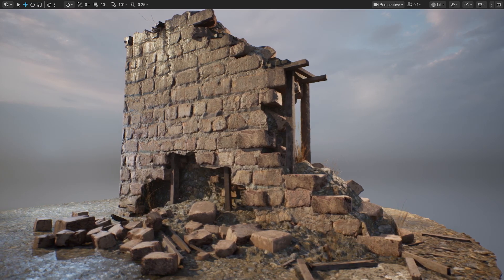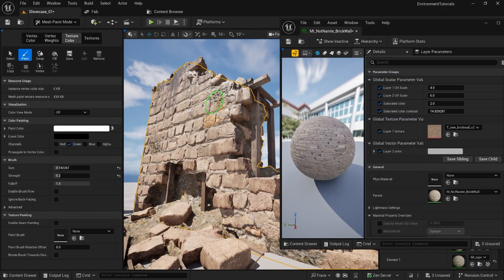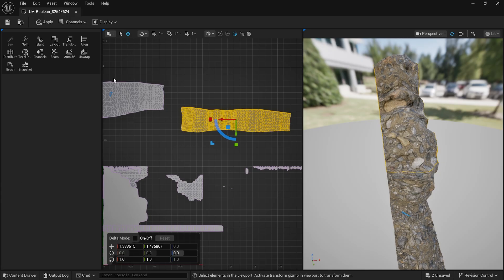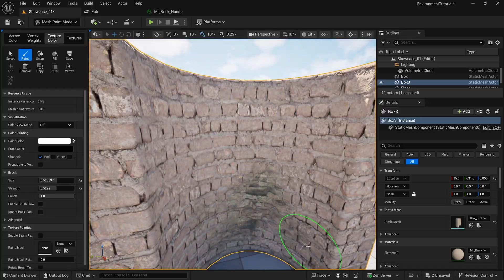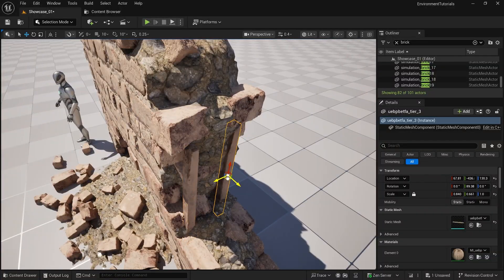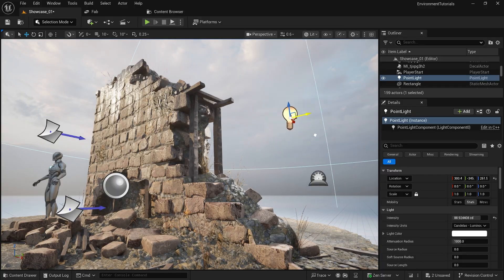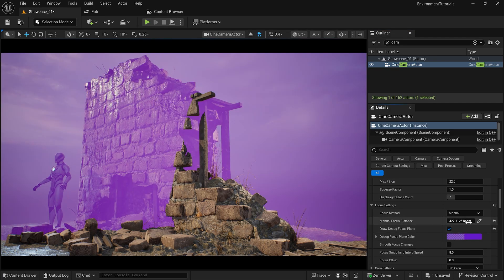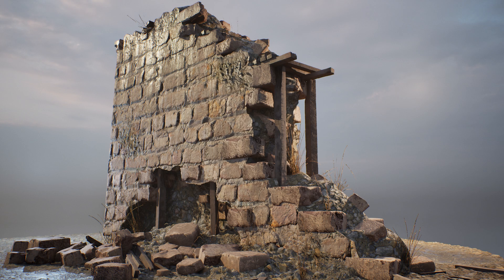Advanced Modeling Techniques for AAA Assets in Unreal Engine 5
Grab Advanced Modeling Techniques for AAA Assets in Unreal Engine 5